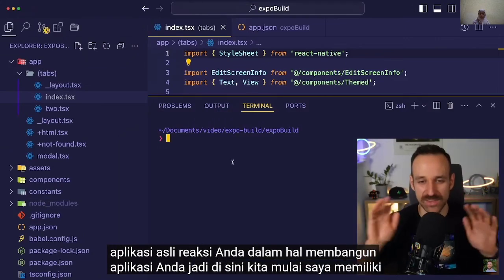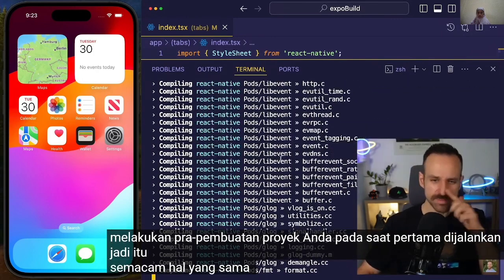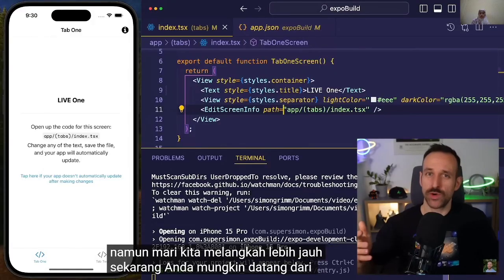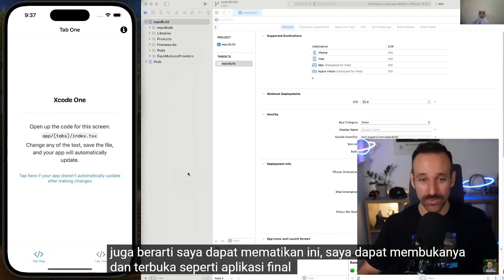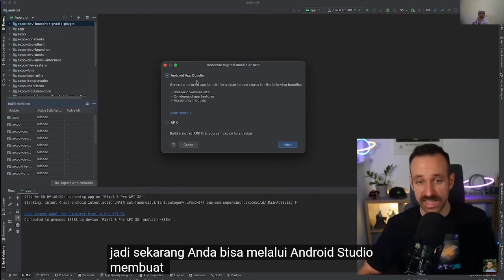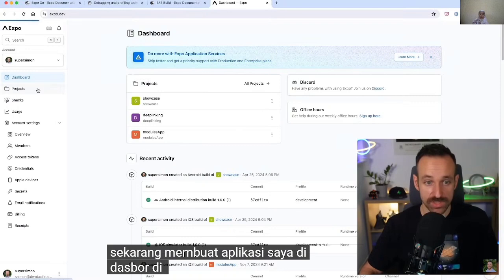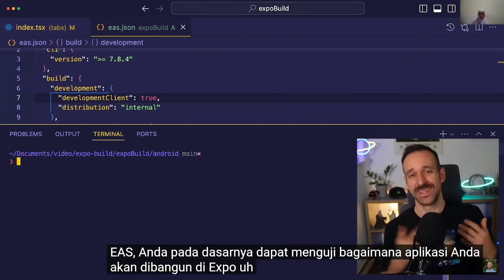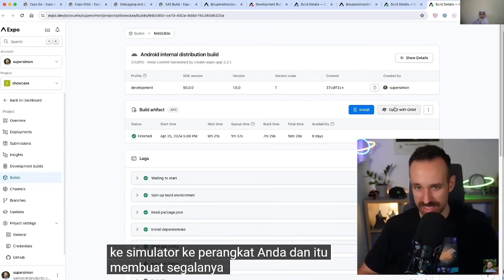Tugas pertemuan 15 menyimak video yang telah diberikan menggunakan tools Obs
Nama: Lara Aulia Putri
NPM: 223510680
Kelas: 5F